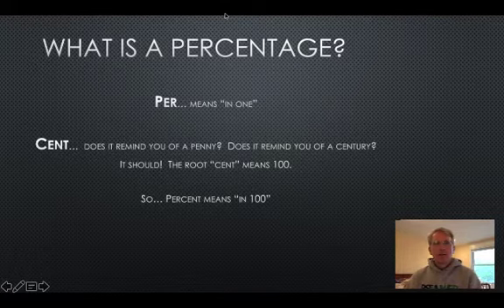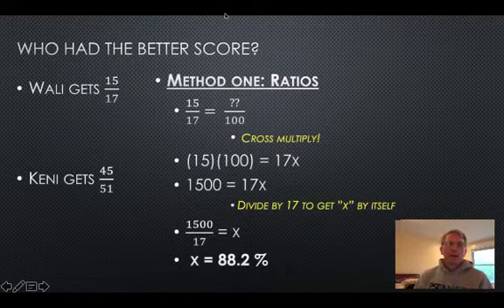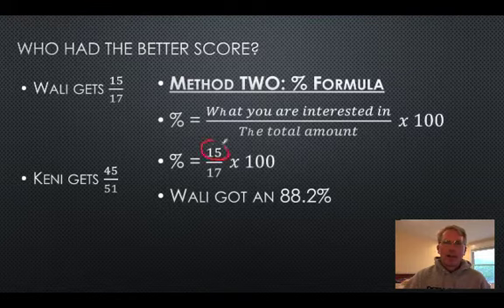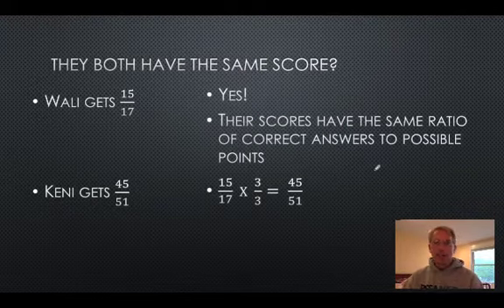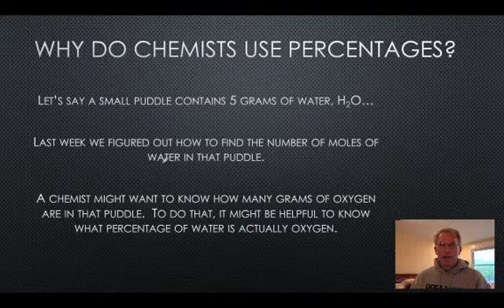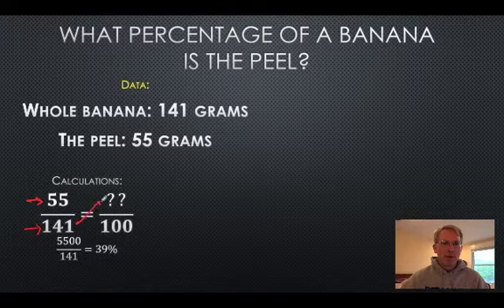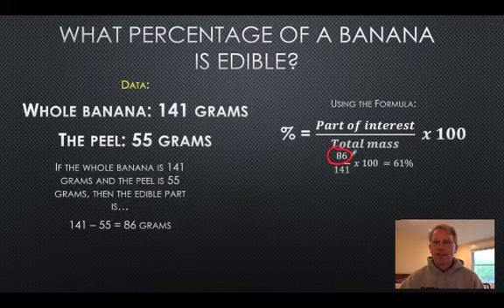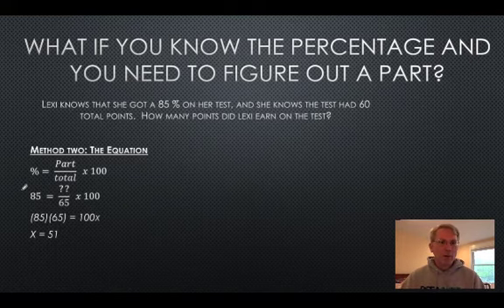introduction to Percentages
This video gives the basics of calculating percentages, and using percentages to find other values.